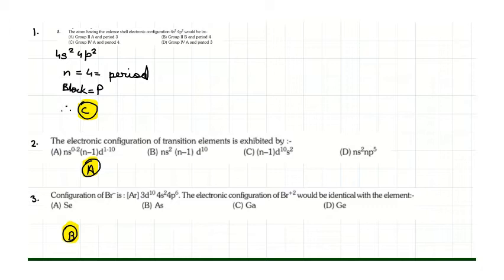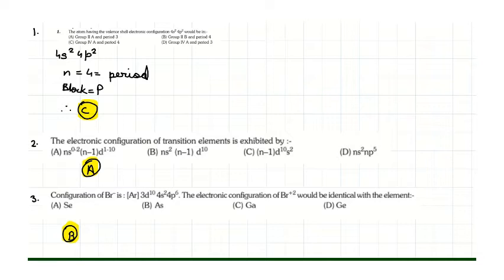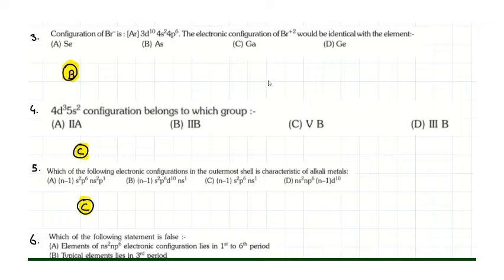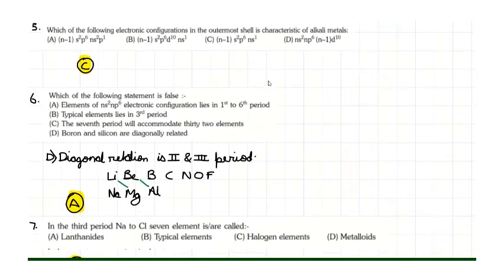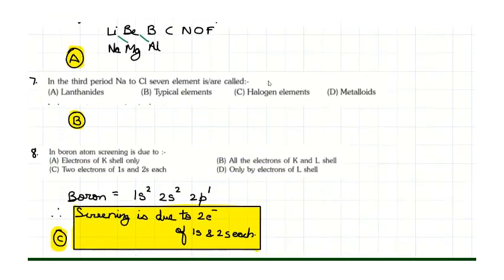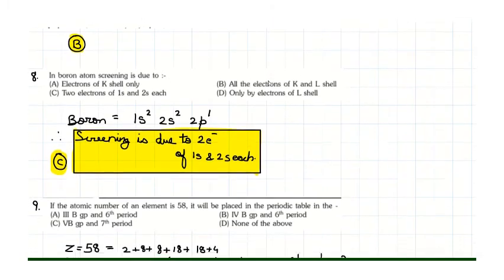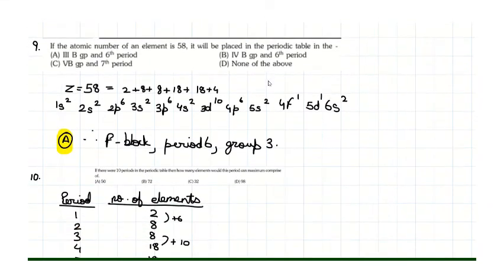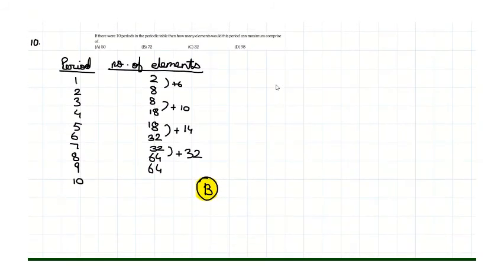Jee Mains Chemistry-2 | Part 1 | Periodic Properties | Grade 11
This is the first video for the series. Do let me know about any questions or opinions.